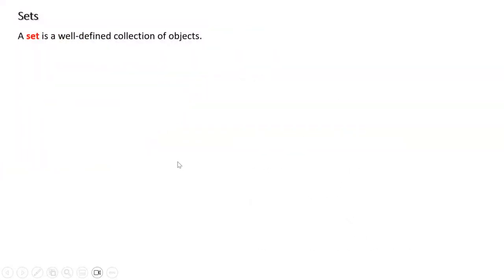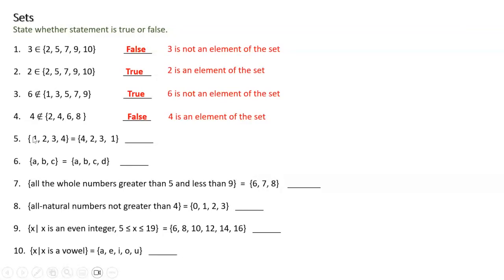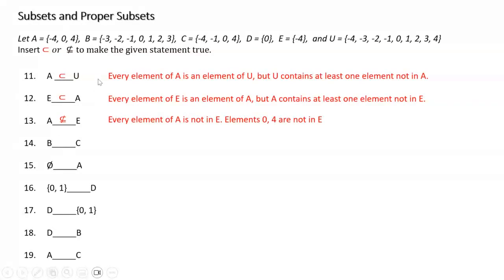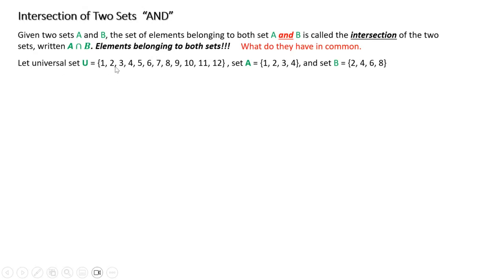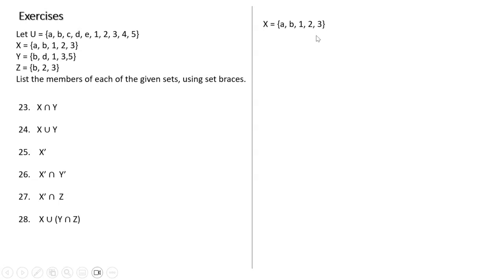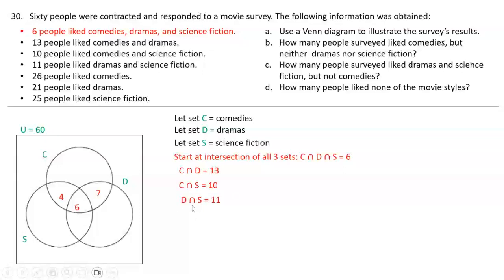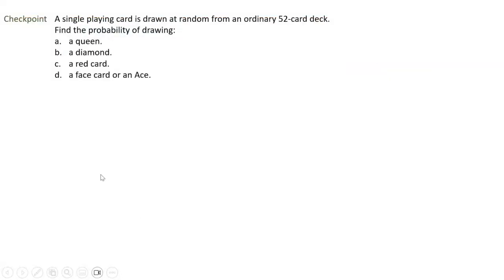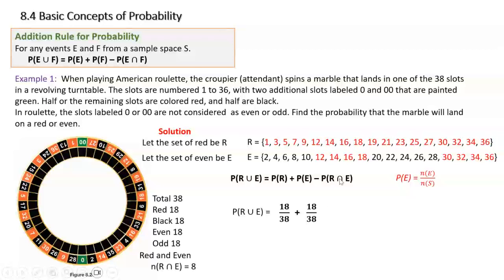Spring 2024 Happy Math Hour Math 1324 Sets